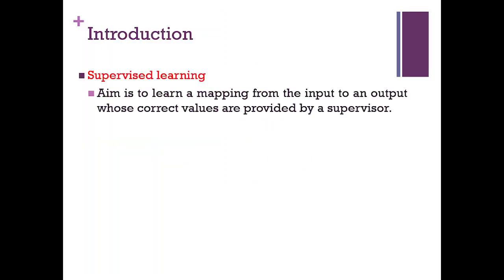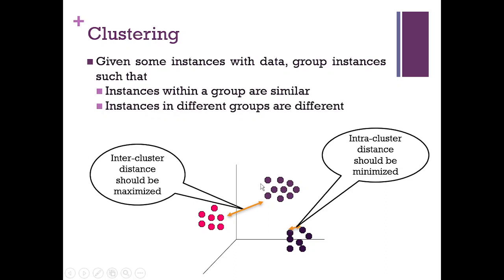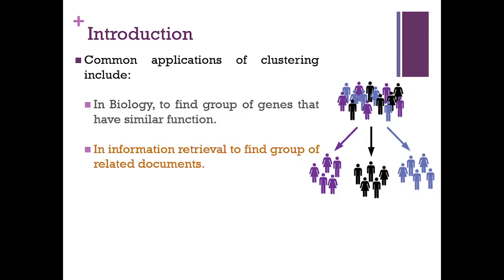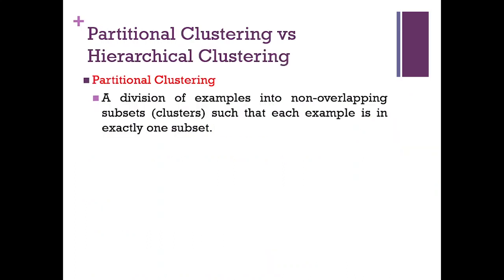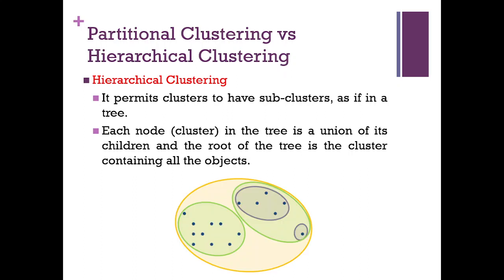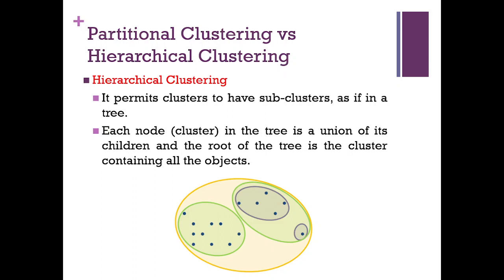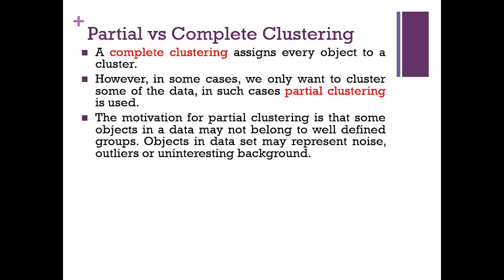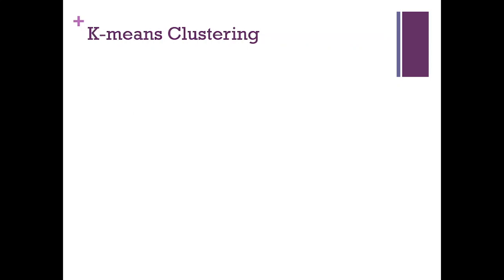Data Science (Part 1)